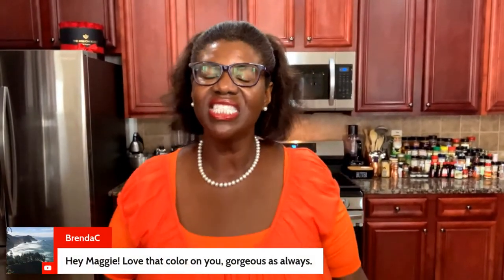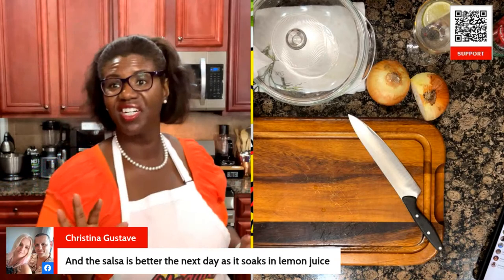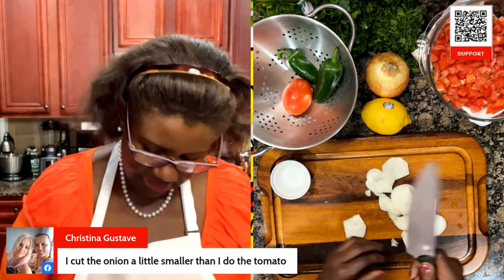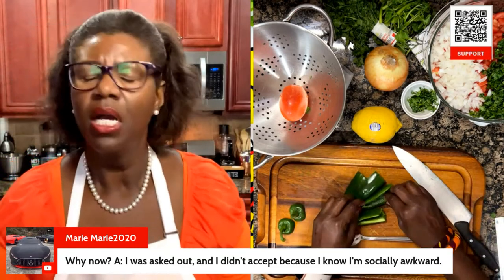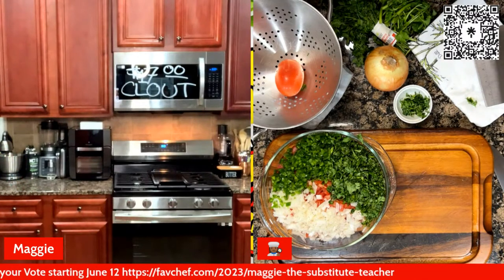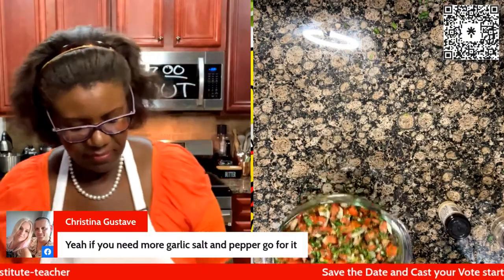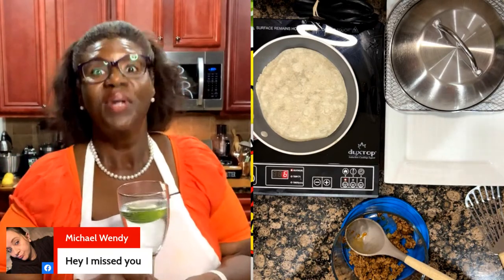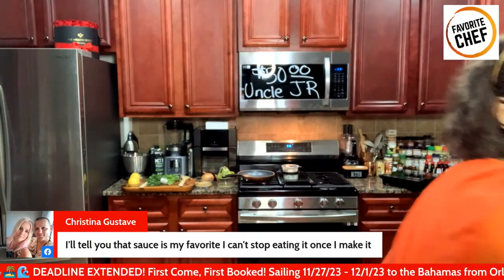🍅 Homemade 🧅 Fresh 🌶️ Salsa 🍋 SF, DF, GF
Join me as I recreate a salsa recipe shared by a subscriber.  Thank You Christina Gustave!

MAGGIE MEETUP CRUISE - ONE GROUP RATE ROOM LEFT!

My cooking 👩🏾‍🍳 channel has qualified me for a cooking competition!

TEACHER SUPPLIES:

CHEAT SHEET: